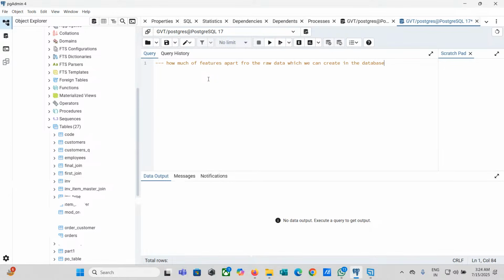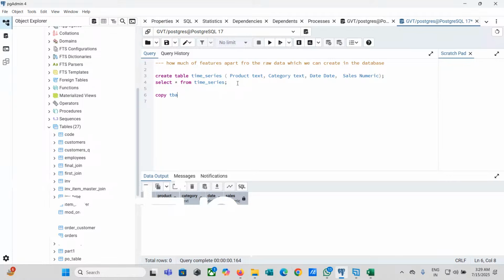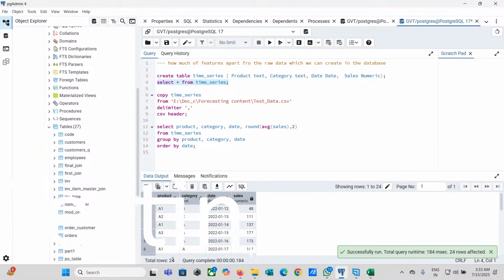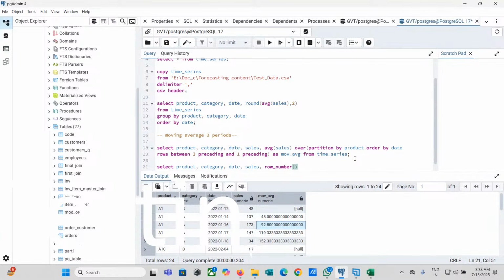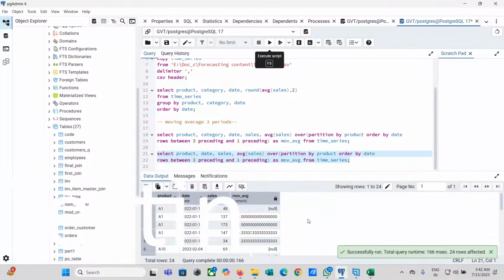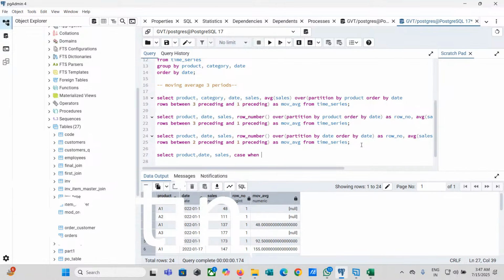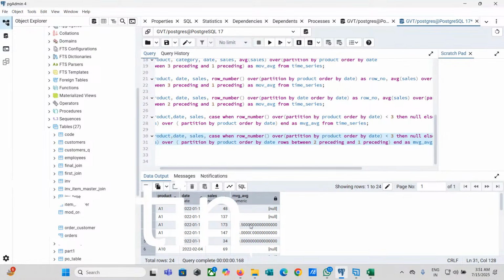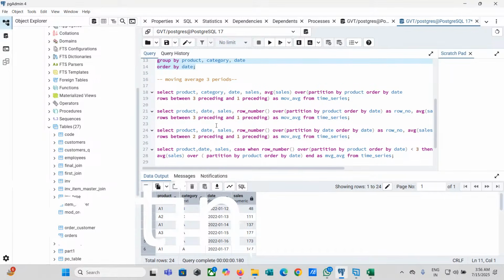How to work on timeseries using sql ?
Welcome to IntelligentSupply Chain!
Let's discover how to use SQL to create